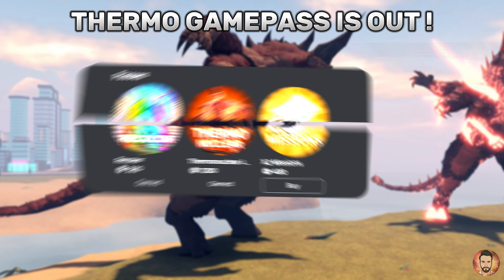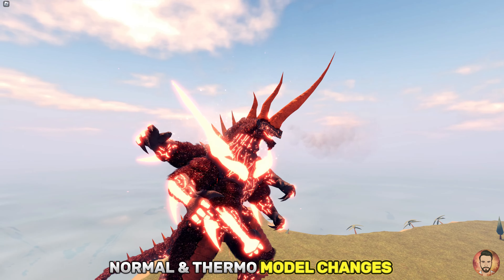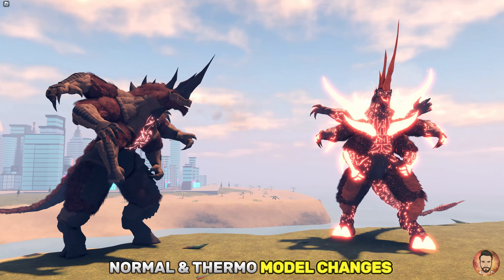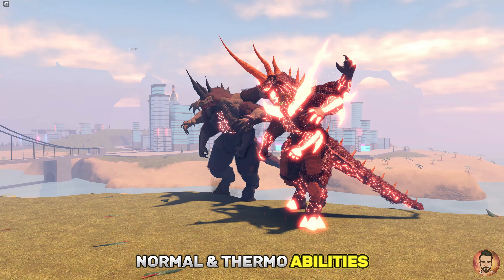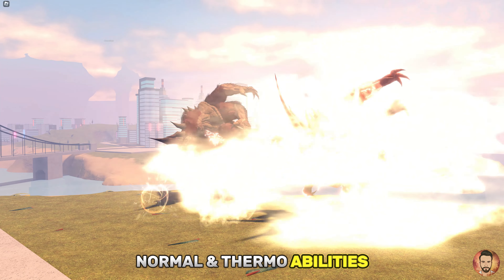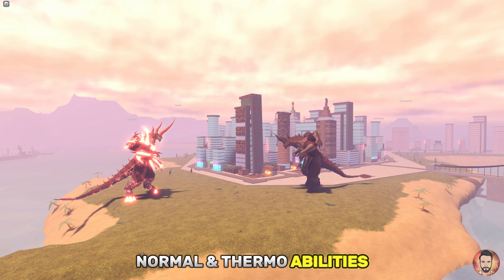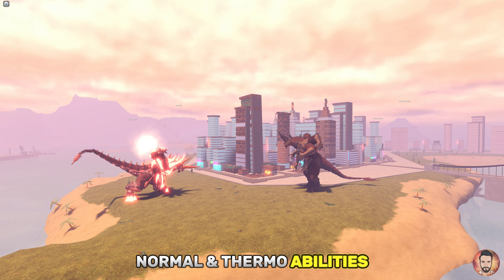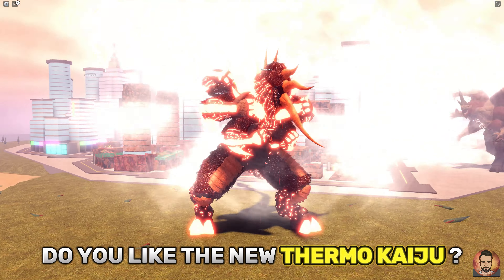Kaiju Universe: Great Thermo Godzilla Remake Update! -All Changes With Old model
In this video, I introduce you to the new Thermonuclear Incinerators that have been added to Kaiju Universe. In this video, we will see the model of the new Thermonuclear Incinerators, their abilities and the differences between them and the Normal Incinerators. Which one do you think is more powerful?

▶Have you checked out my videos? 👀

Hello, I'm mcy. On my channel, I share popular kaiju games and quality kaiju games such as kaiju universe in roblox game, project kaiju, kaiju arisen. The general concept of my channel is for kaiju lovers such as godzilla, kong, you can watch both kaiju battles and cinematic images in 4k uhd on my channel.